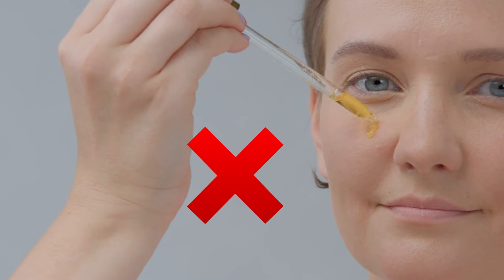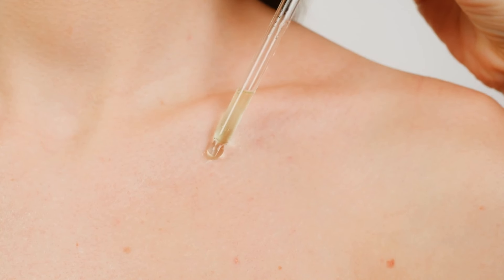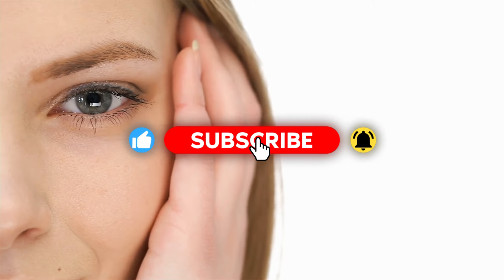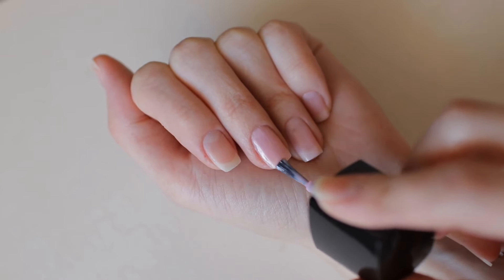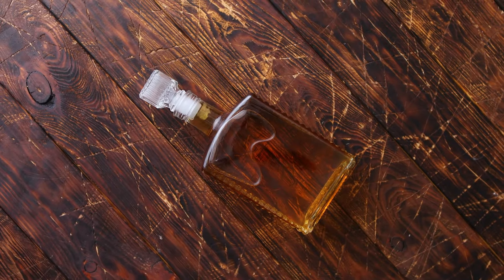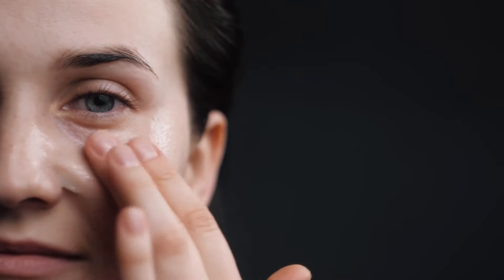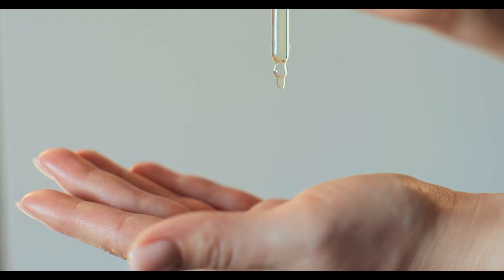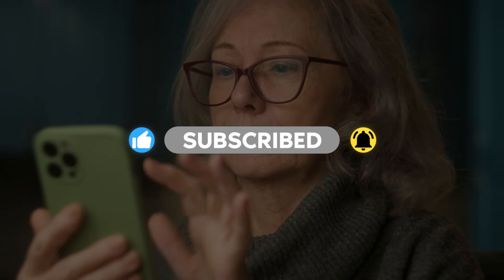12 Mistakes You SHOULD NEVER MAKE When Use castor oil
12 Mistakes You SHOULD NEVER MAKE When Using Castor Oil

Unlock the secrets to using castor oil effectively by avoiding these common pitfalls. In this video, we highlight the 12 critical Castor Oil Mistakes you should steer clear of to ensure safe and optimal use. Learn valuable Castor Oil Tips and discover the right ways to incorporate this powerful oil into your routine. We'll discuss the various uses castor oil offers and provide a comprehensive guide on Castor Oil Do's and Don'ts. Avoid Castor Oil Application Errors that could hinder your results and make the most out of every drop. Don't miss this essential guide to using castor oil effectively and safely.

Try Castor Oil

Feel the difference and unlock the benefits of castor oil today!